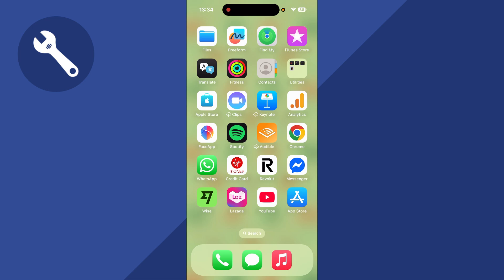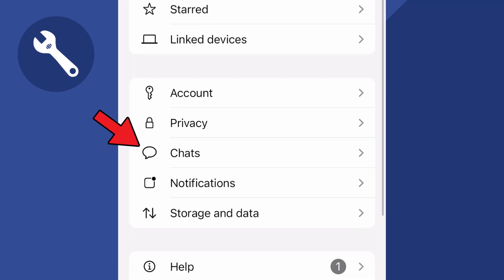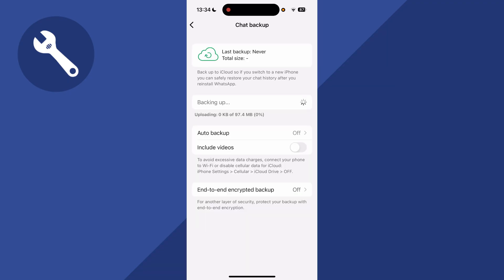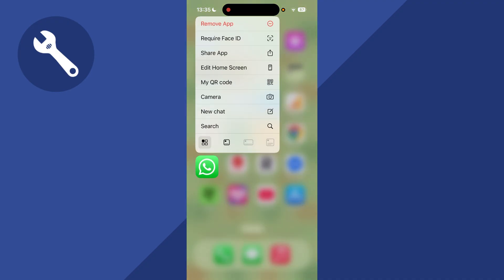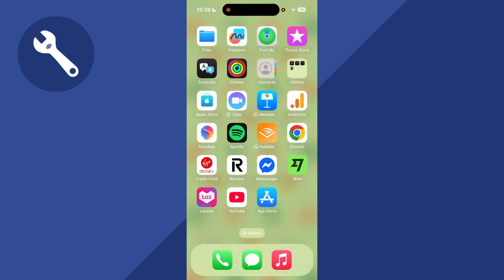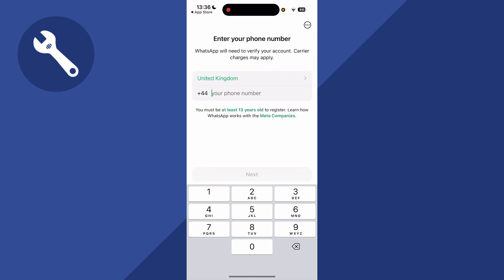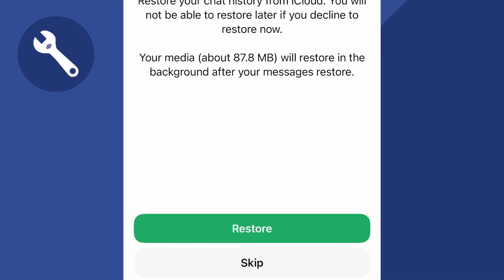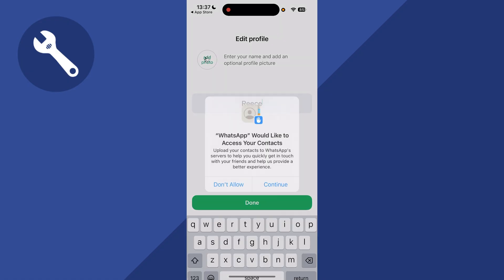How To Restore WhatsApp Backup on iPhone (From iCloud)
Learn how to restore WhatsApp backup on iPhone from iCloud in this full guide. Whether you've reinstalled WhatsApp or switched to a new iPhone, this tutorial walks you through the complete process of recovering your WhatsApp chat history, media, and settings using iCloud backup.